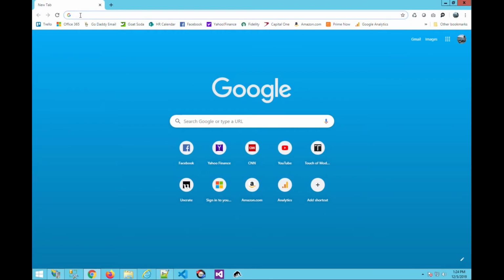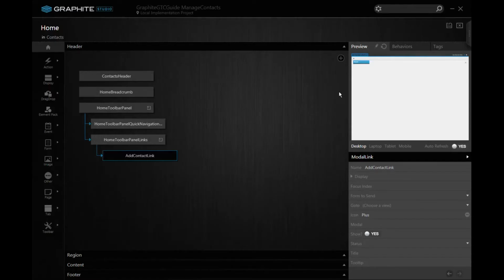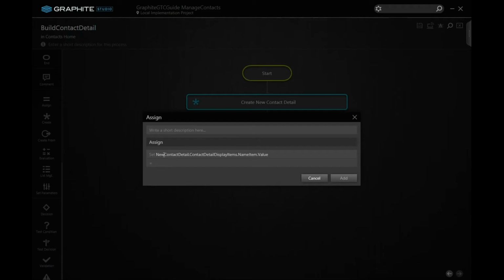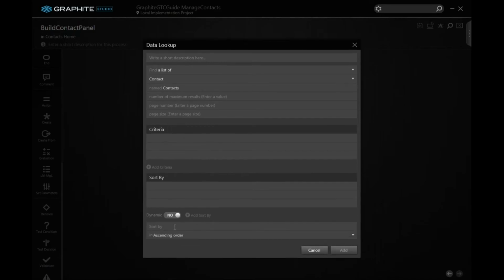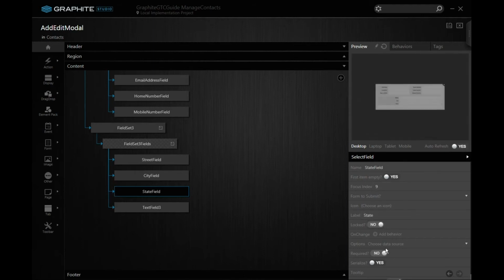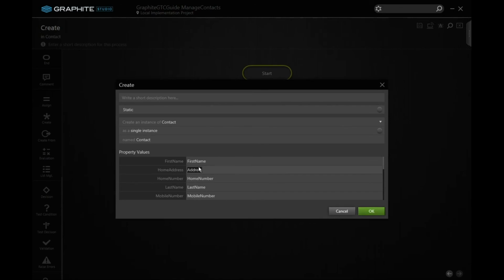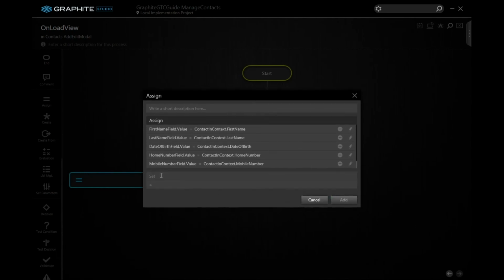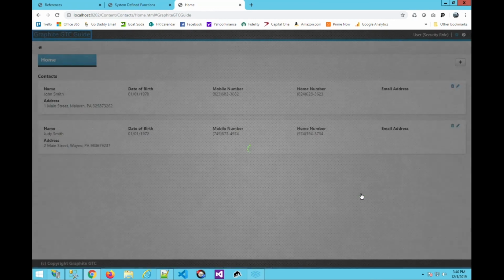Beginner Guide - Contacts Management Application (Chapter 2)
Learn how to do the following:

    * Open a Web Application Project
    * Add Library to Project
    * Create an Entity with Properties
    * Add Project Resource
    * Create and Add an Element Pack
    * Use System Defined Functions
    * Create Database
    * Create Modal Dialog
    * Save an Entity to Database